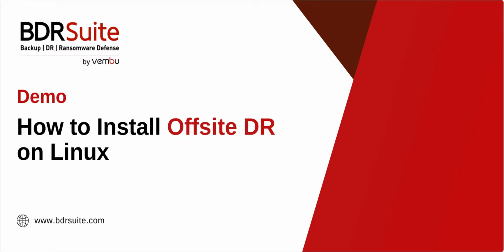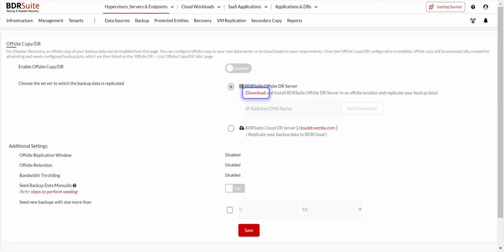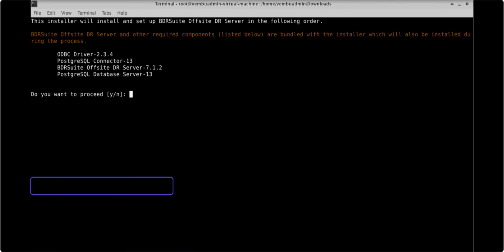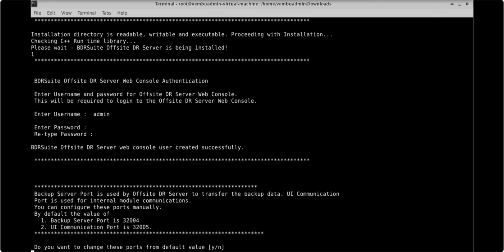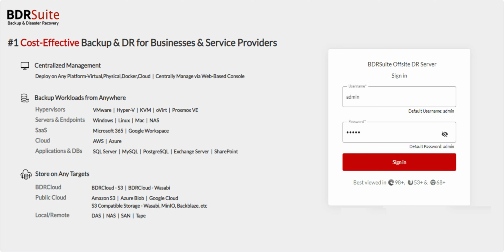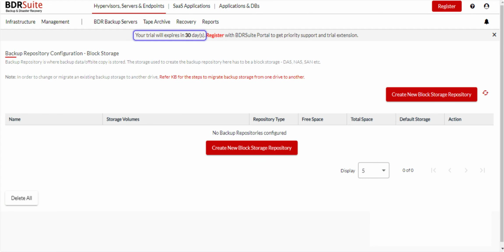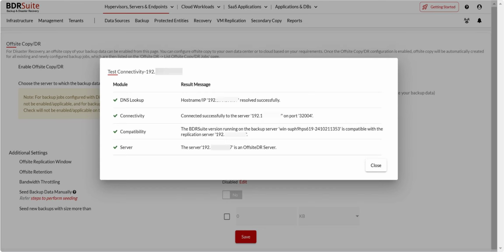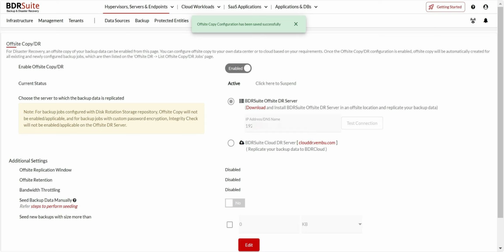How to Install BDRSuite Offsite DR Server on Linux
Welcome to the BDRSuite How-To Series! In this video, we'll guide you through the process of installing the BDRSuite Offsite DR Server on a Linux machine.

Whether you're setting up for the first time or reinstalling, this tutorial covers everything you need to get BDRSuite Offsite DR Server up and running smoothly on your Linux system.

Key Points:

Learn how to download and run the BDRSuite Offsite DR Server installer.
Follow a user-friendly setup wizard that simplifies installation.
Discover tips for configuring and setting up your backup environment.